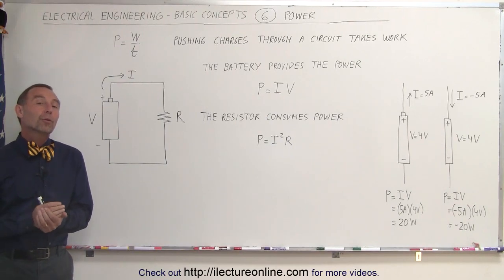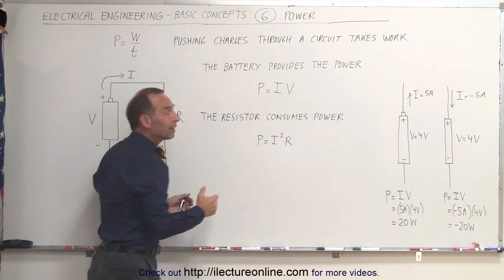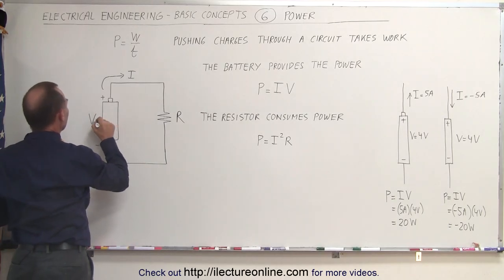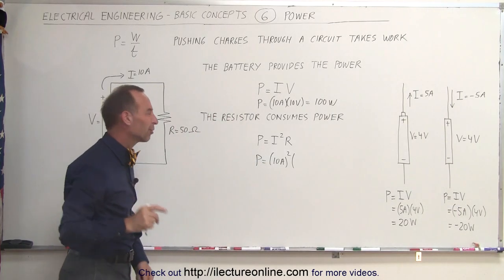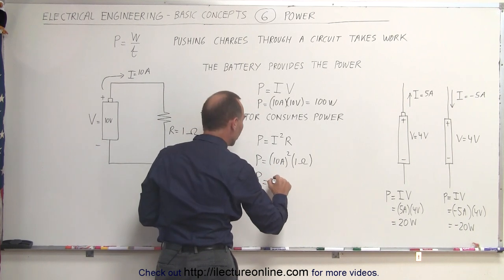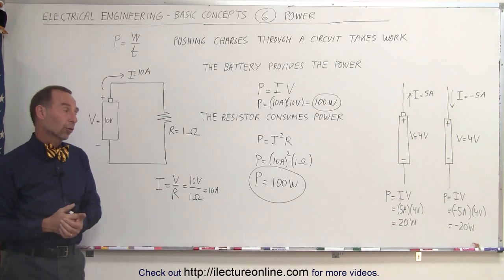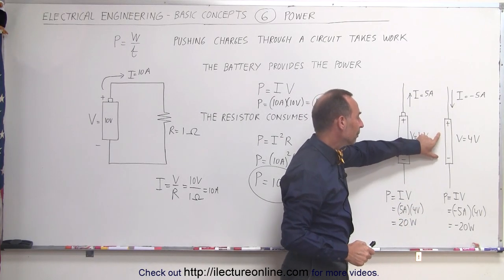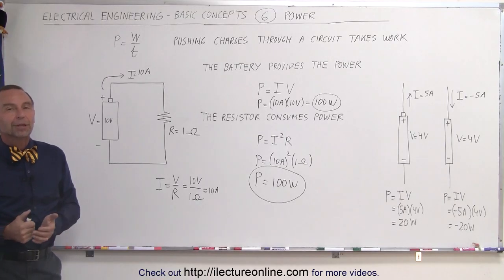Electrical Engineering: Basic Concepts (6 of 7) Power in a Circuit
In this video I will explain the basic concepts of power in a circuit.